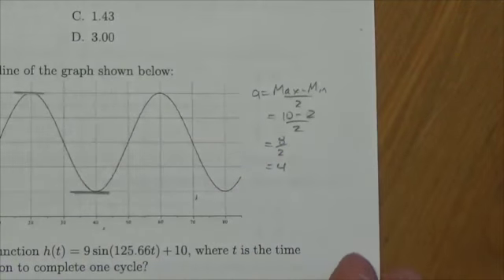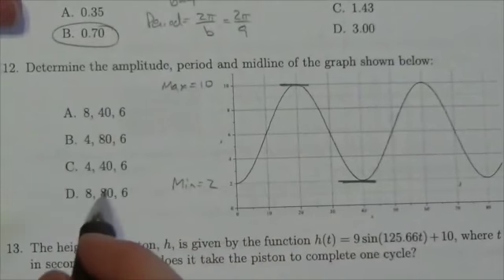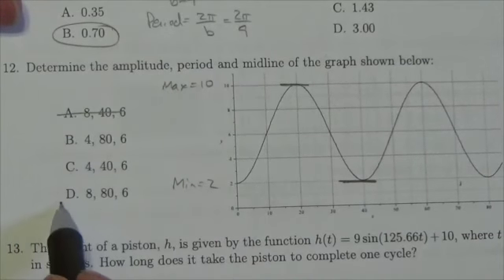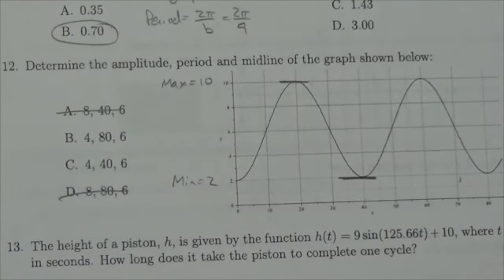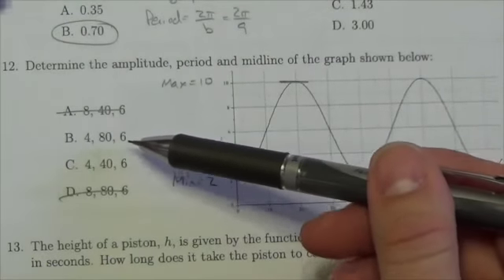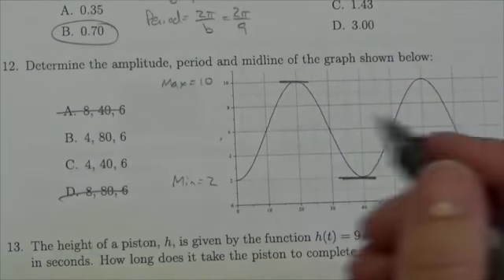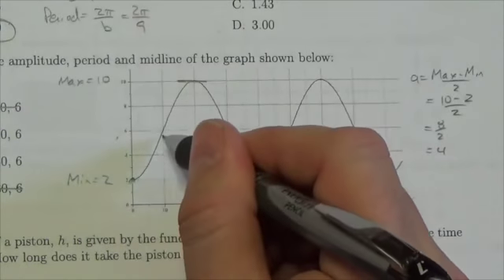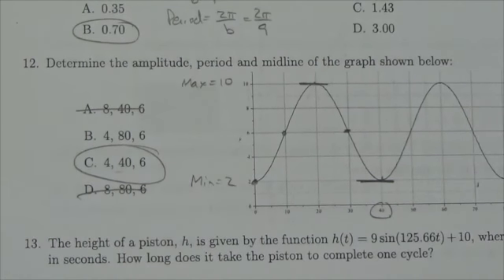Math 30-2 Sinusoidal Functions Review MC#12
This video is about determining the amplitude, period and median of a sinusoidal function given its graph.